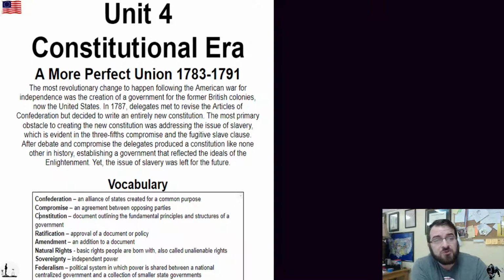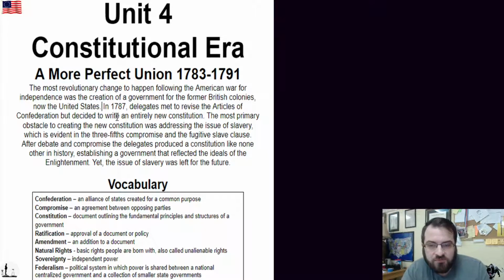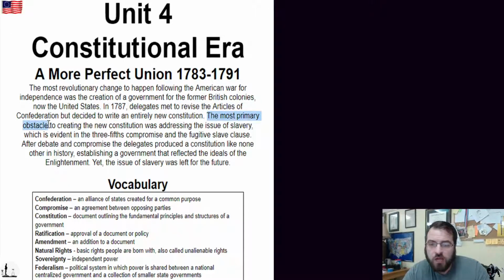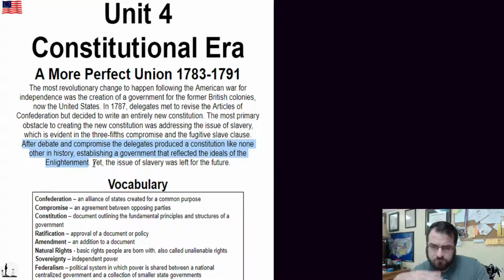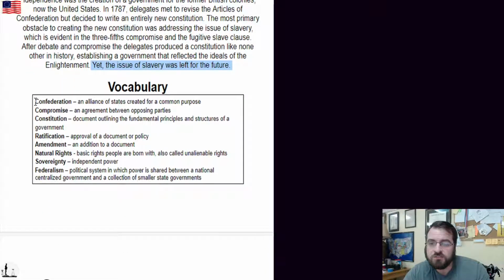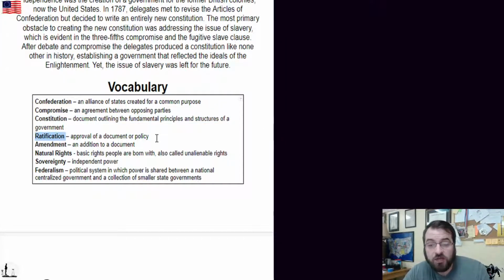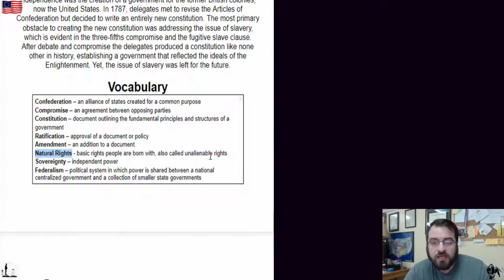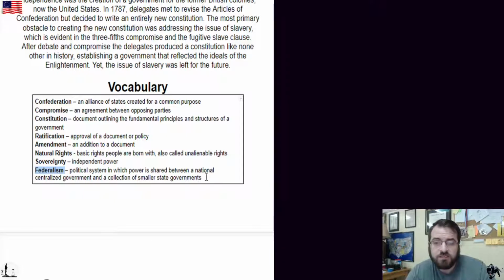Unit 4 Introduction & Vocabulary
The most revolutionary change to happen following the American war for independence was the creation of a government for the former British colonies, now the United States. In 1787, delegates met to revise the Articles of Confederation but decided to write an entirely new constitution. The most primary obstacle to creating the new constitution was addressing the issue of slavery, which is evident in the three-fifths compromise and the fugitive slave clause.  After debate and compromise, the delegates produced a constitution like none other in history, establishing a government that reflected the ideals of the Enlightenment. Yet, the issue of slavery was left for the future.